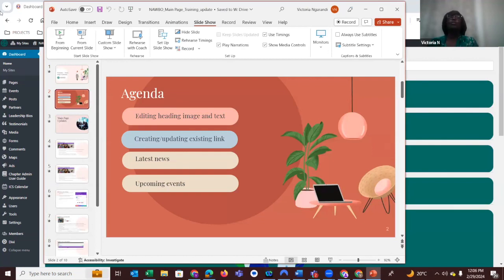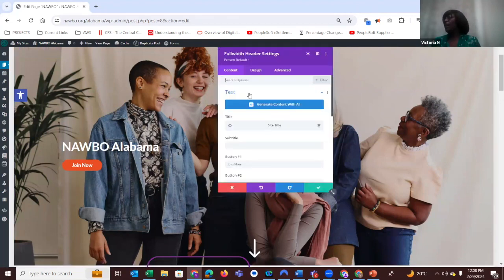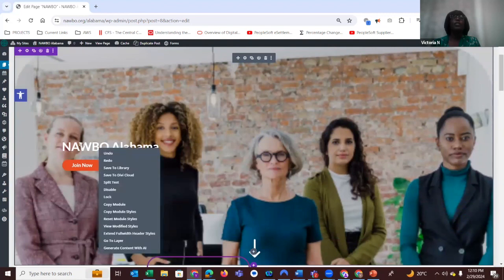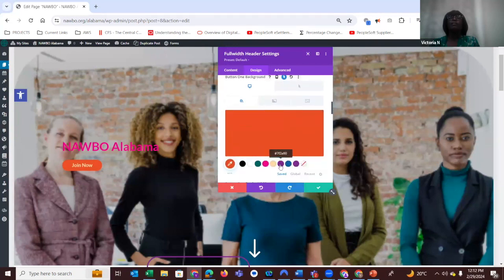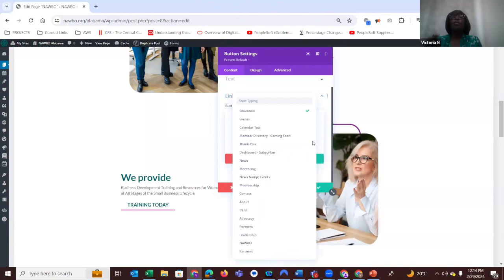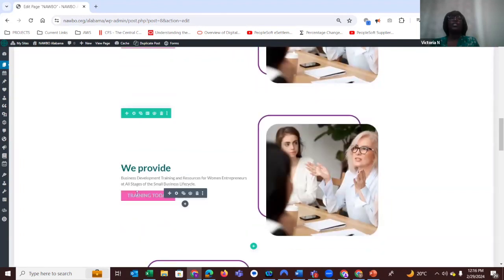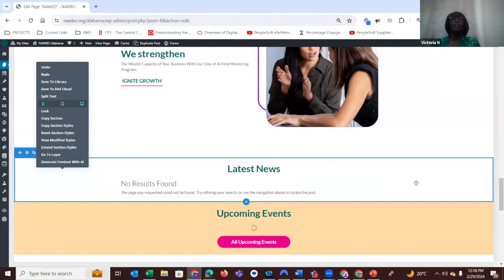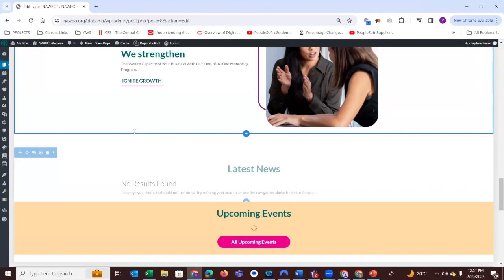March 4, 2024